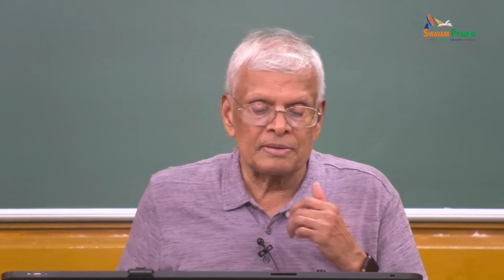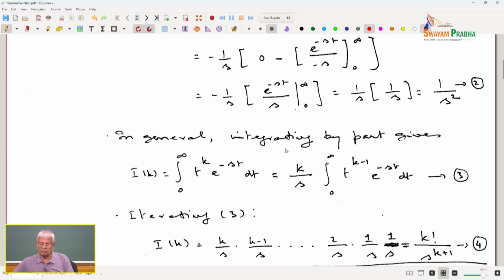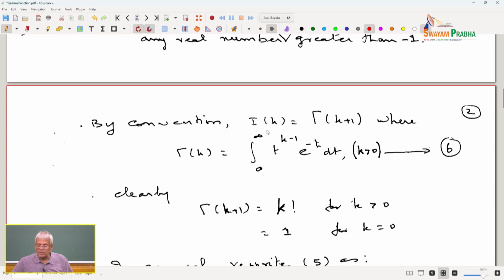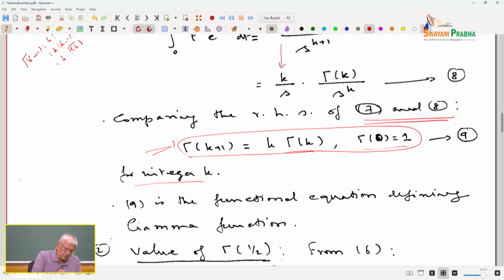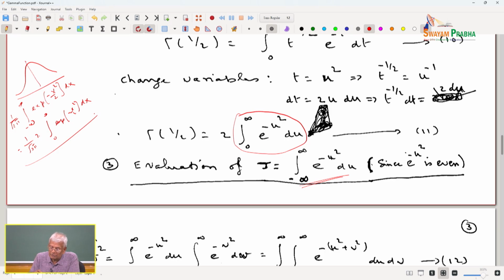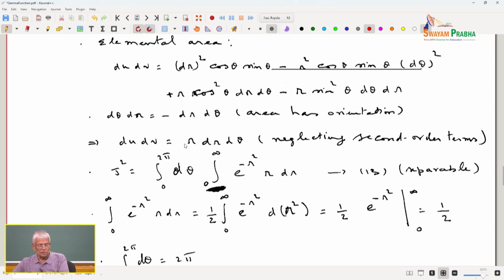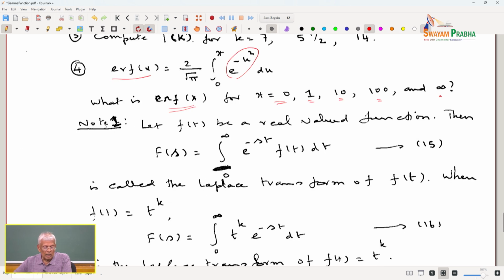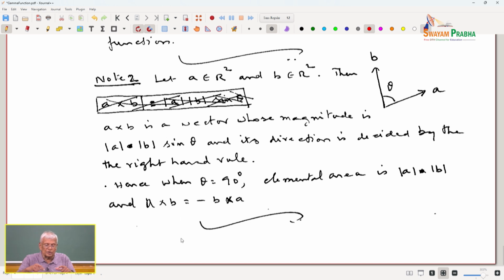Lec 32 : Definition and Properties of Gamma Function